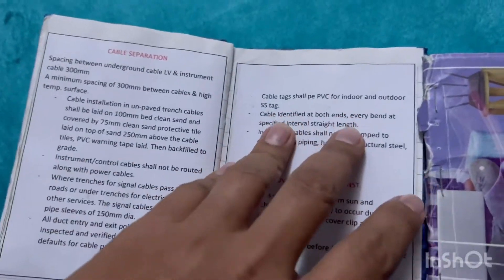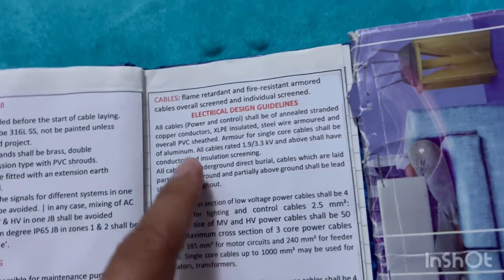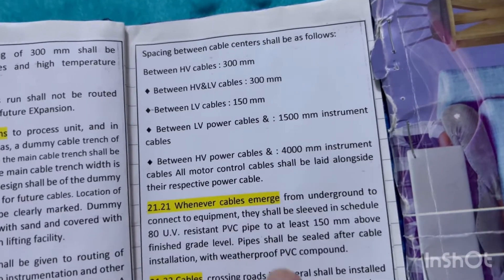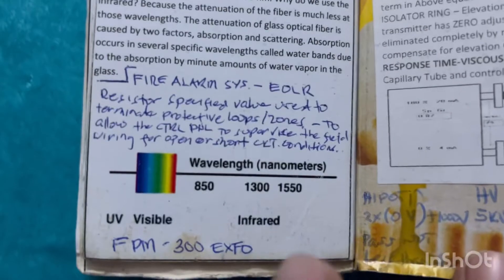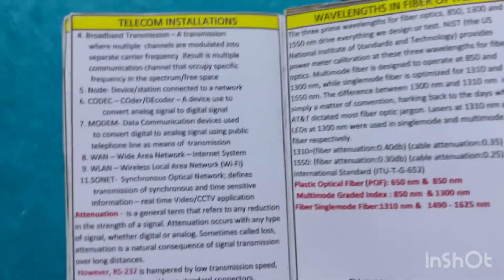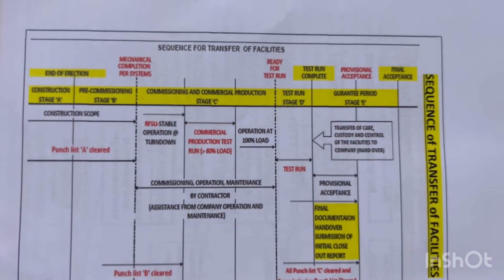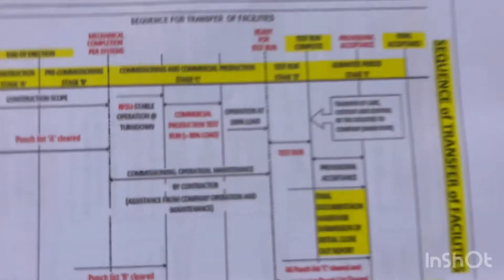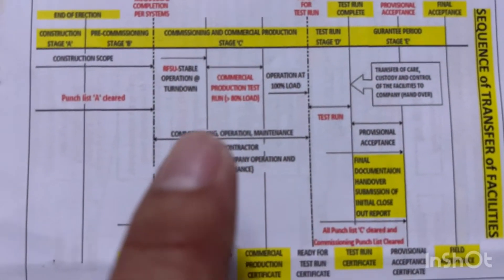QA/QC electrical & instrumentation inspection guidance for work, testing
These information and documents that you need for the inspection and testing